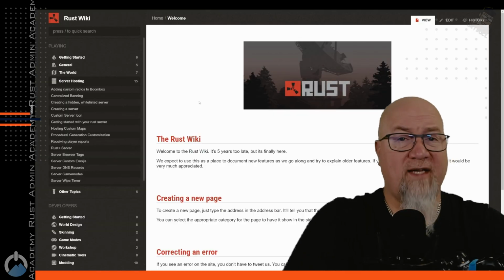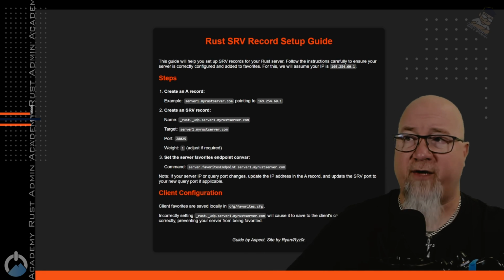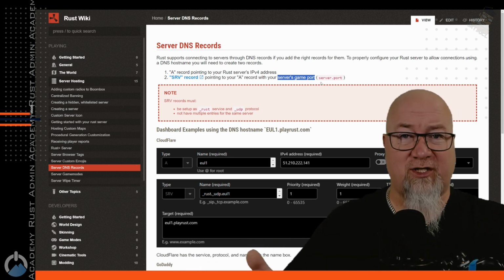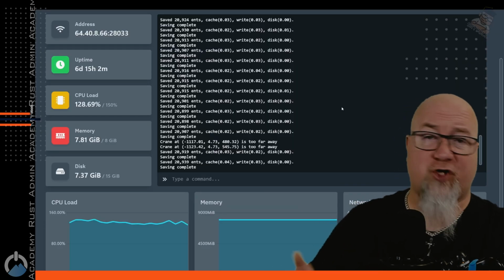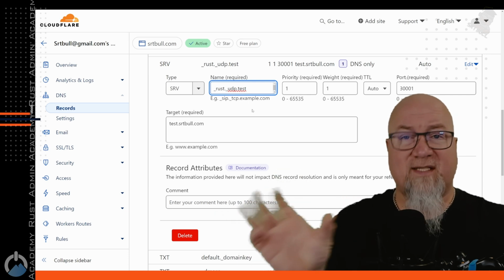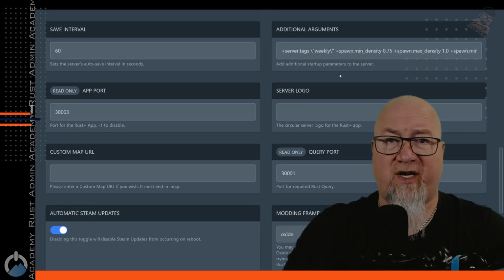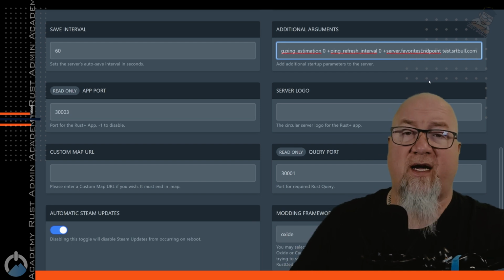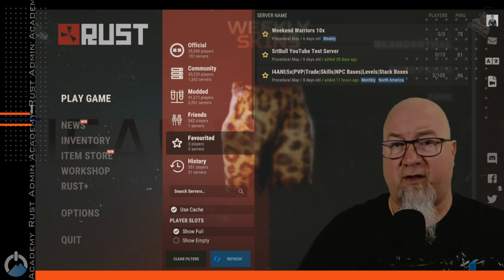RUST Adds SRV DNS Records - Why Should You CARE?? | Rust Admin Academy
Rust Wiki DNS Records Instructions

♛ Gear I Use Daily:
Logitech G910 Mechanical Keyboard:

Logitech G502 Wired Gaming Mouse:

Logitech Brio 4K Webcam:

Elgato Stream Deck:

TL Helicon GoXLR Mixer:

Audio Technica AT2020 XLR: